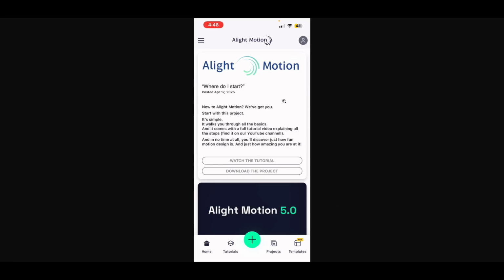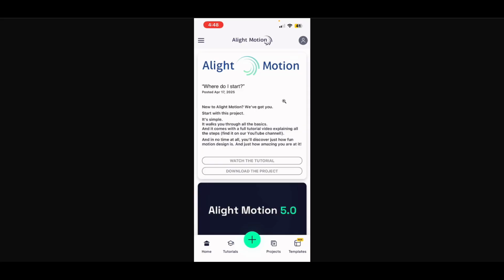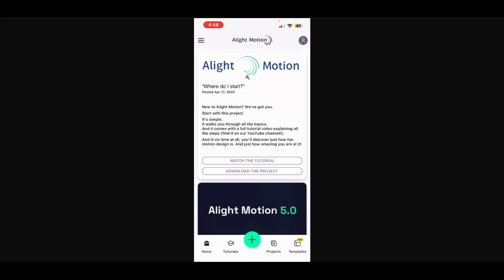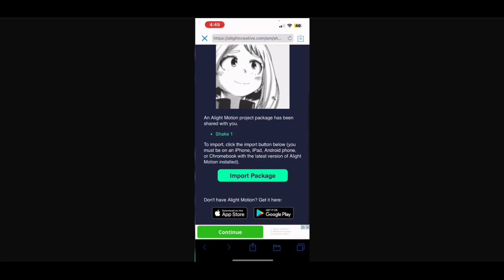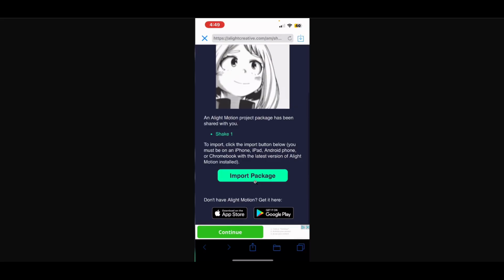NEW! Scan Qr Code in Alight Motion - 2026 (NEW METHOD)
NEW! Scan Qr Code in Alight Motion
In this video, you will learn how to NEW! Scan QR Code in Alight Motion quickly and easily. Discover the step-by-step process to scan QR codes in Alight Motion app, unlock hidden features, and make your animation workflow faster. Whether you’re a beginner or an experienced user, this guide will help you use QR codes in Alight Motion like a pro.